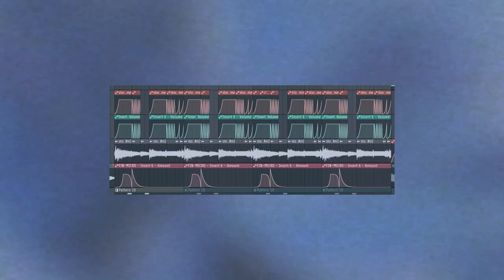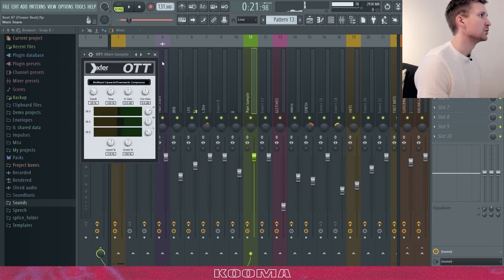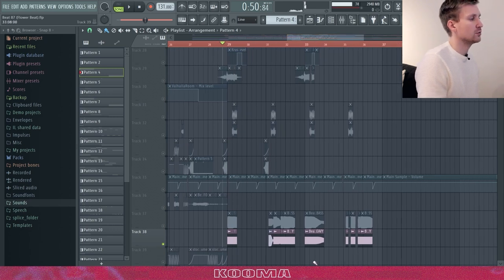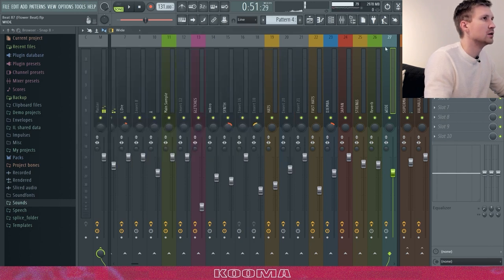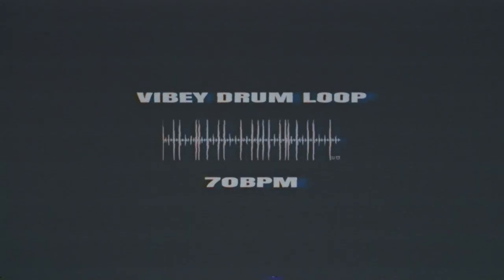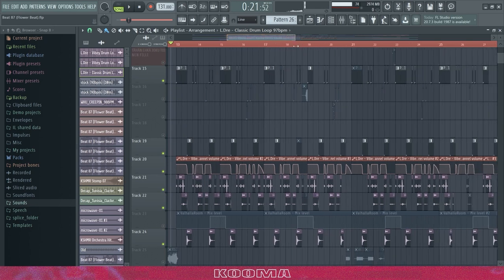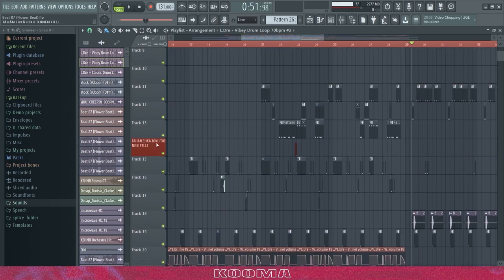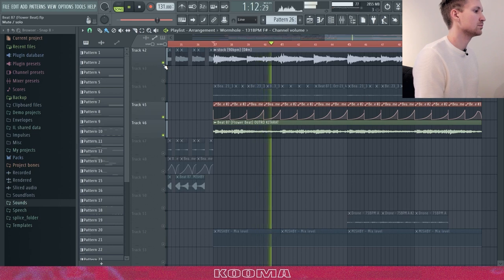How I WON the L.Dre & Chris Punsalan Beat Contest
Stages of Hypothermia (Mixtape)

Took me a long time to get this done but here it finally is!